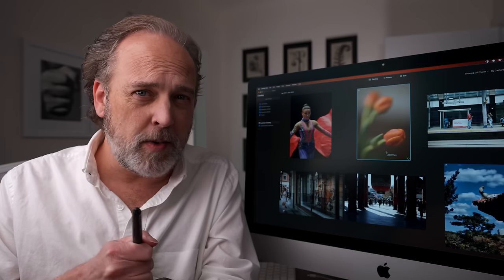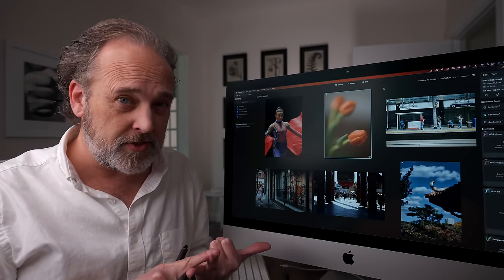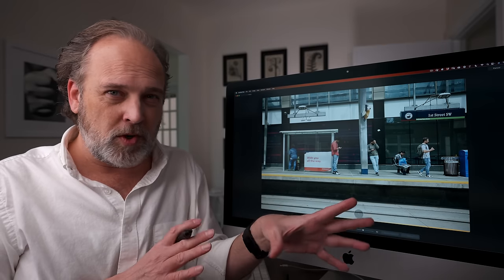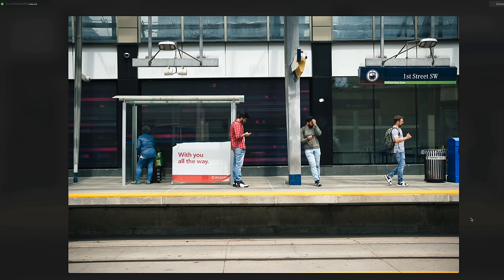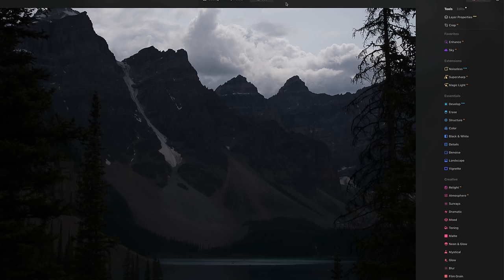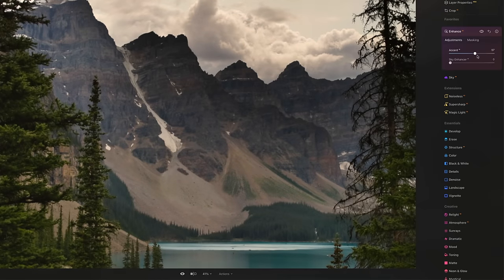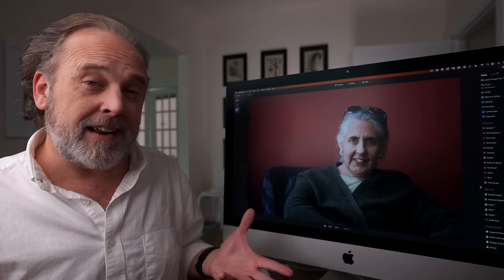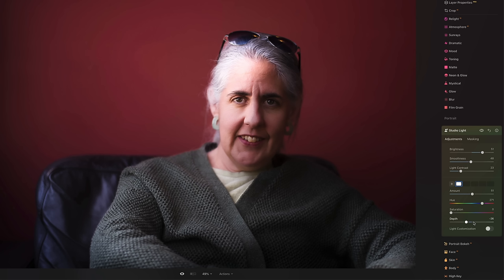A most affordable, yet powerful Photo editor!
It's been a while since we've taken a look at Luminar NEO, the new features they've been adding are really quite impressive. Now with extensions for things like Panorama Stitching, HDR, Focus Stacking allow you to perform complex images using multiple shots. The new Generative tools including GenErase, GenSwap and GenExpand use AI to perform complex edits in minutes. The AI editing tools are also quite impressive, enabling users of any experience level to perform quick and complex edits just by moving a few sliders.

0:00 What is Luminar Neo?
1:25 Interface and how it works
2:20 Extensions
3:35 GenErase
6:04 Presets
7:48 Complicated lighting and landscapes
11:44 Portraits and Studio Light

Ted Forbes
The Art of Photography
2830 S. Hulen, Studio 133